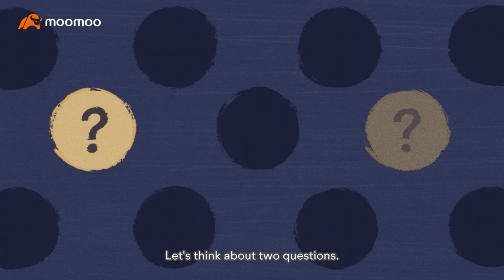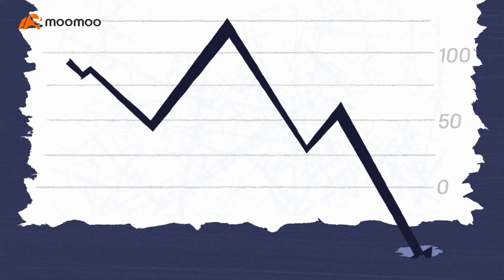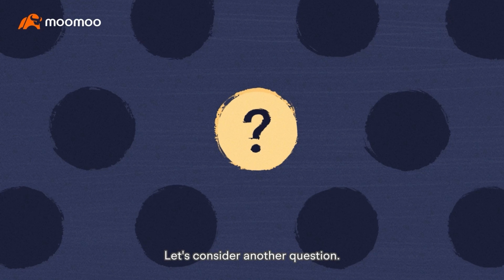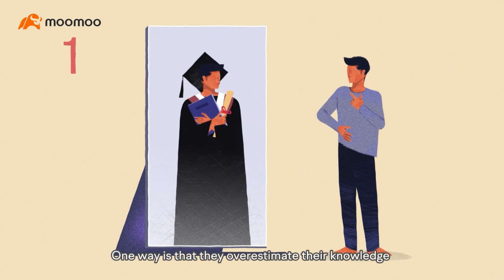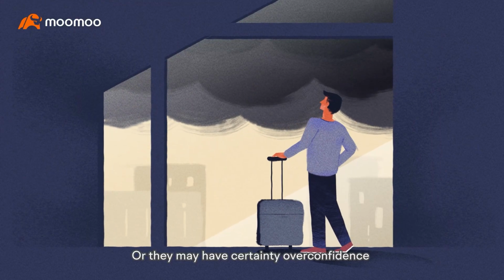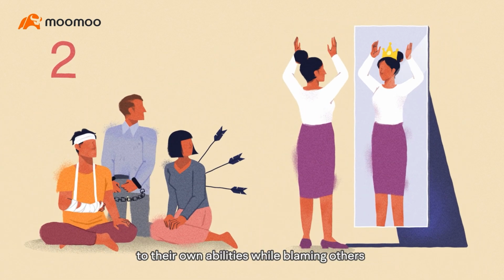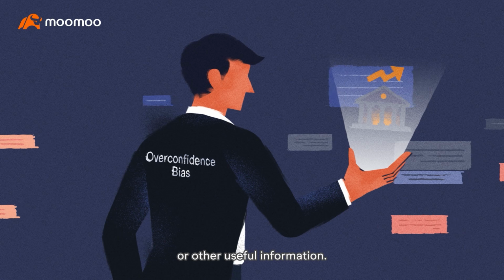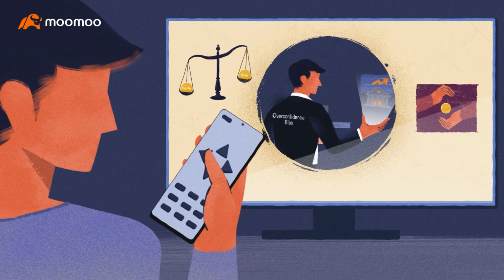Neglected Emotional Biases Trap You | Investment Psychology | Moomoo Canada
Emotions play a huge role in investing, often leading to irrational decisions and financial losses. 😨

In this video, we explore four common emotional biases—loss aversion, regret aversion, endowment bias, and overconfidence bias—that can hold investors back. Learn how to identify and manage these biases for better decision-making!

💡 Key Takeaways:
✔️ Loss Aversion Bias – Fear of losses leading to poor sell decisions 📉
✔️ Regret Aversion Bias – Avoiding decisions to escape future regret 😬
✔️ Endowment Bias – Overvaluing assets just because you own them 🏦
✔️ Overconfidence Bias – Overestimating knowledge & ignoring risks 🚀
✔️ How to Overcome These Biases – Stay objective, analyze past mistakes, and diversify your portfolio 🔍

No content in the video shall be considered a recommendation or solicitation for the purchase or sale of securities, futures, or other investment products. All information and data on the website are for reference only and no historical data shall be considered as the basis for judging future trends.